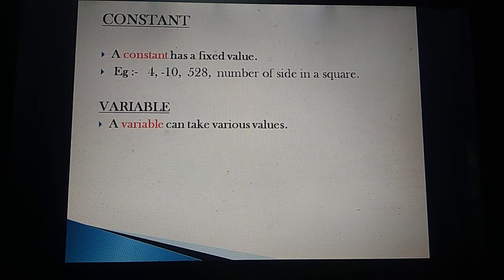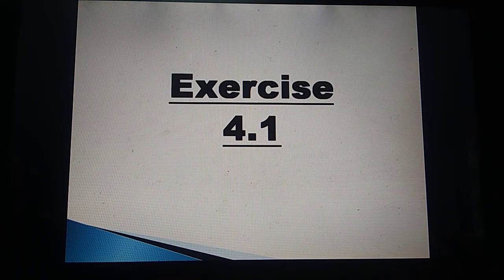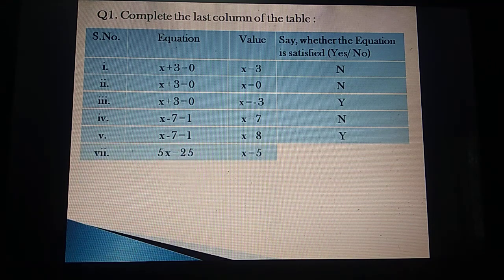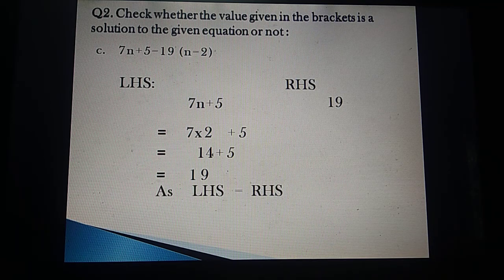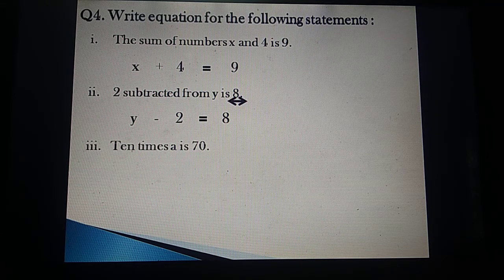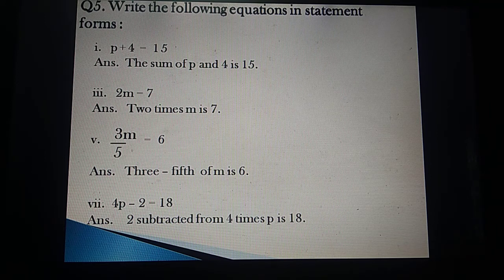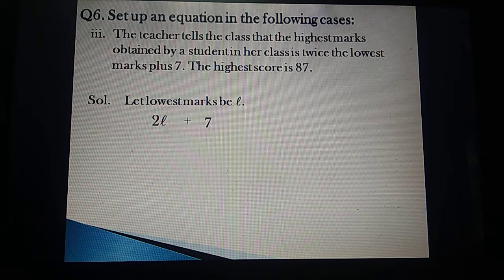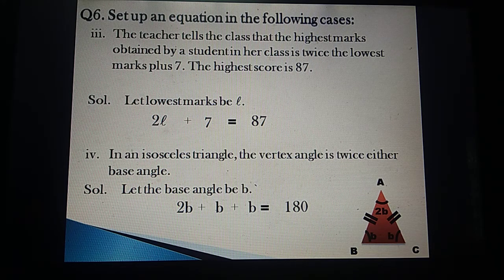Class 7 || Maths || Exercise 4.1